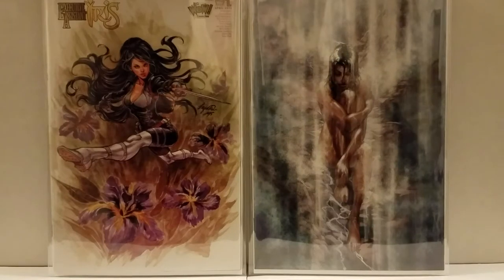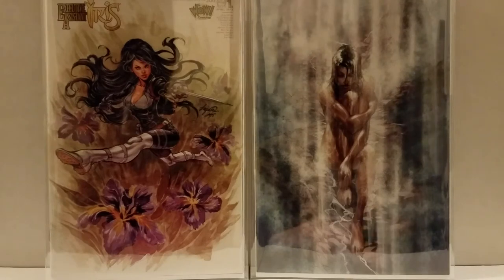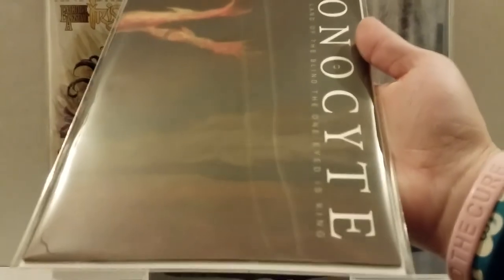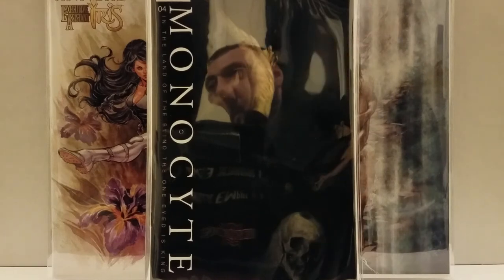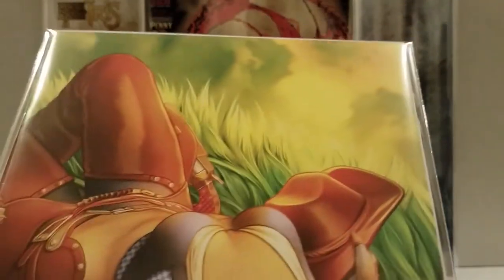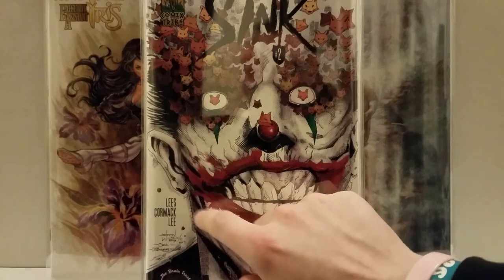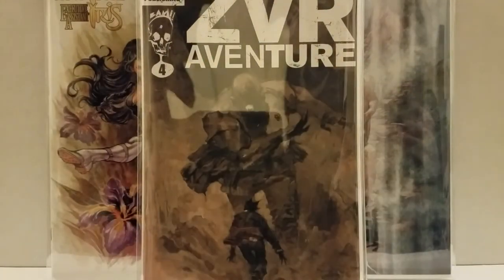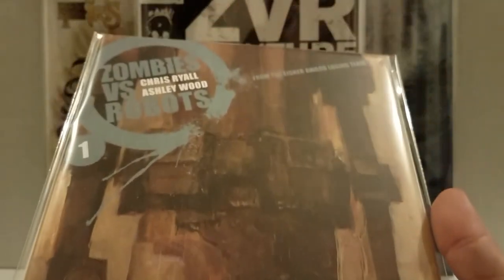eBay & Online Comic Haul